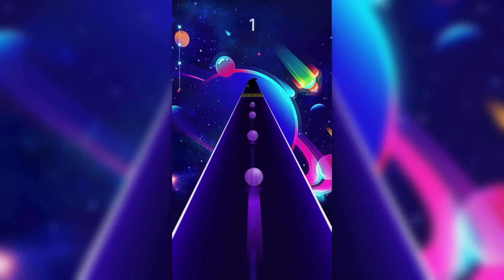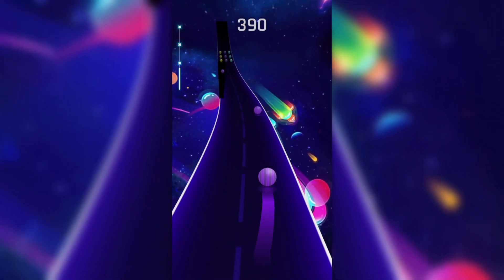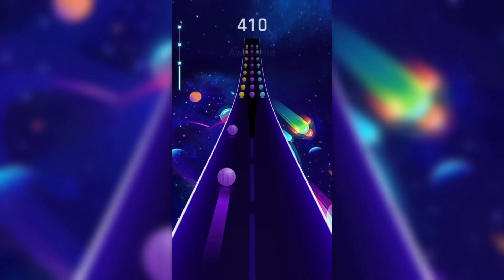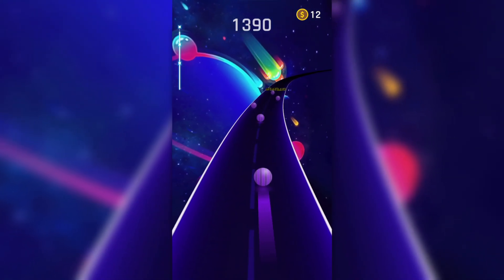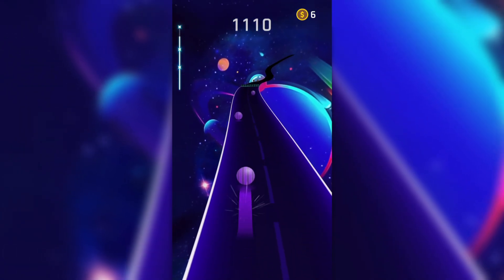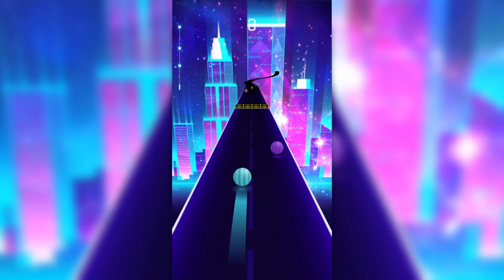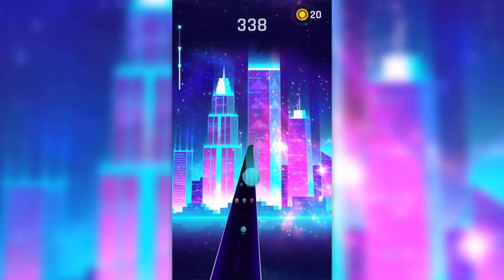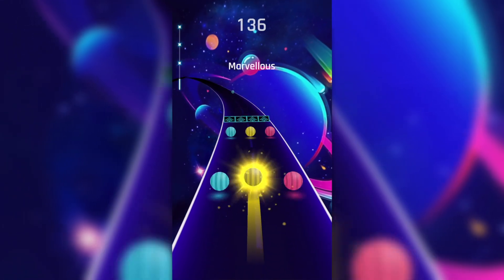Dancing Road Color Ball Run!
The running ball starts simply and ramps up shortly.

- Hold down and drag your ball to hit ones that have the same color!
- Dodge the different color balls!
- Try to Collect all the coins and gift boxes on the road!

Enjoy the addictive music and challenges designed for each road.

Let's play and train your Eyes Coordination!